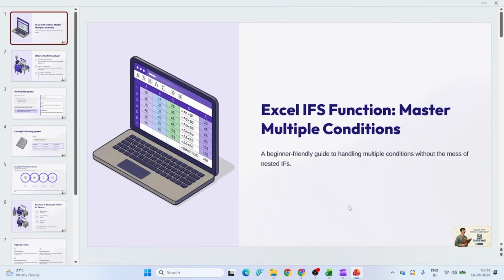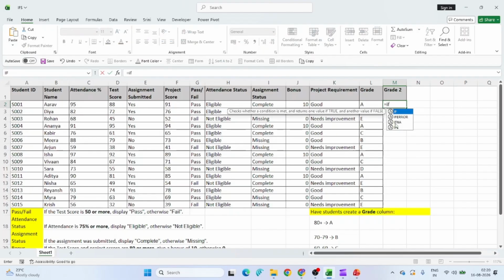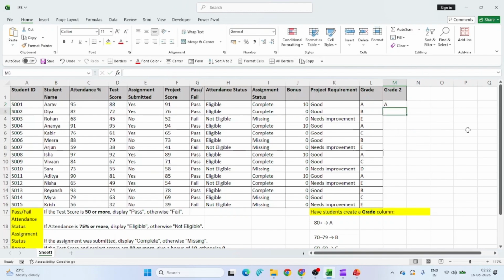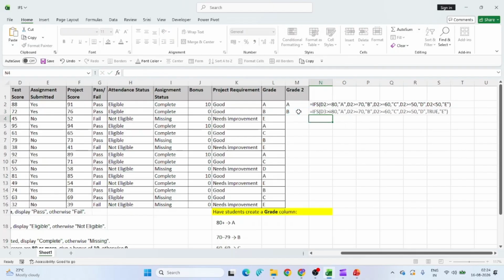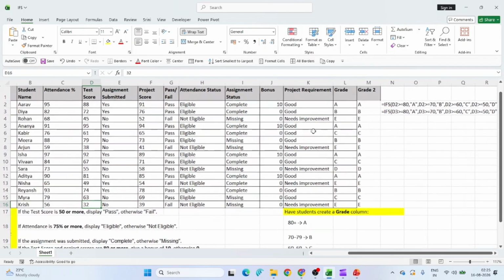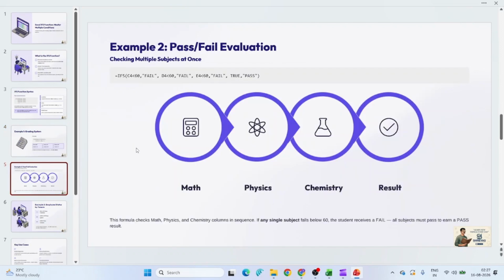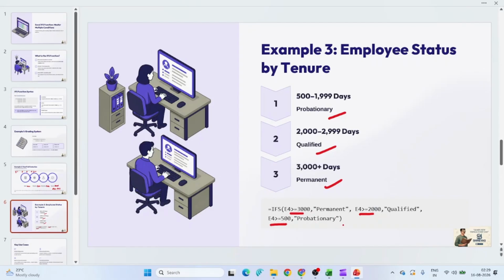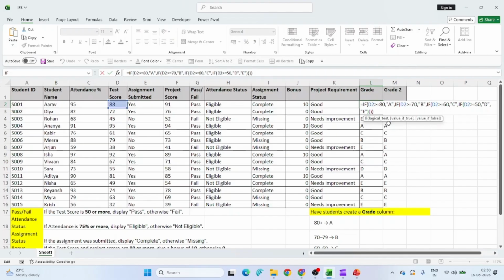Stop Using Nested IFs in Excel! Use the IFS Function Instead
Every Excel user has been there: you need to grade scores, calculate commissions, or categorize data based on three, four, or five different rules. With the standard IF function, you have to build a "Nested IF." You end up with a formula that looks like a math nightmare, stacked with parentheses at the end—like )))))—and missing just one breaks the entire formula.

It’s hard to write, harder to read, and almost impossible to troubleshoot.

The Solution: Enter the IFS Function
Introduce IFS as the modern, elegant solution.

The IFS function (introduced in Excel 2019 and Office 365) completely replaces the need for nesting. Instead of putting IF statements inside of IF statements, IFS lets you list your conditions and their results side-by-side in one clean, continuous sequence.

How it thinks: IFS checks your conditions one by one, from left to right. The absolute most important thing to teach your viewers is that the function stops as soon as it finds the first TRUE condition and returns that result.